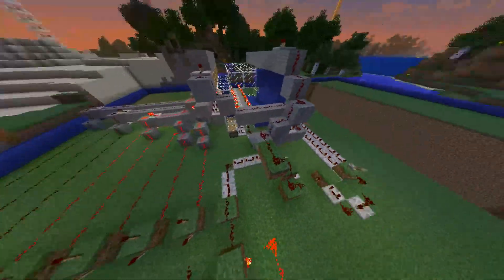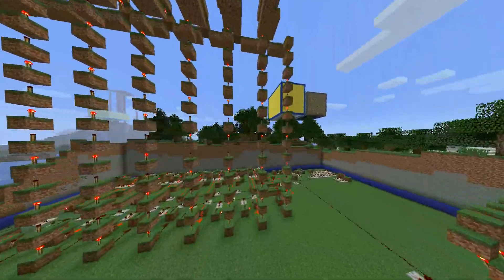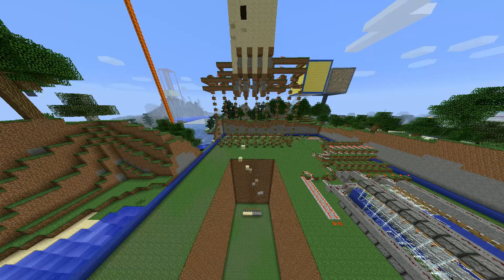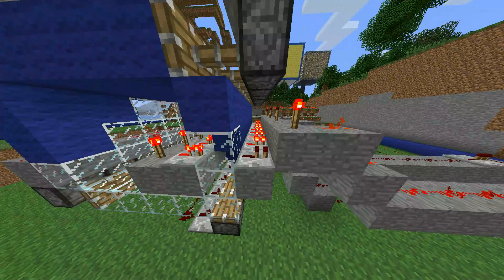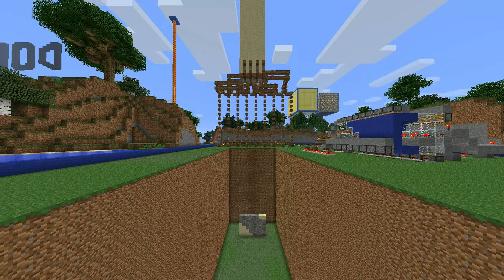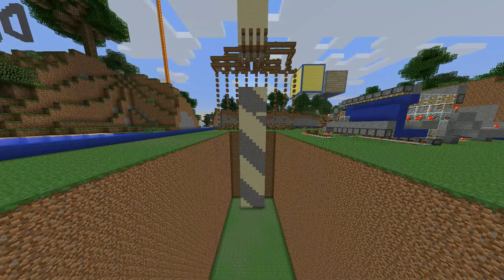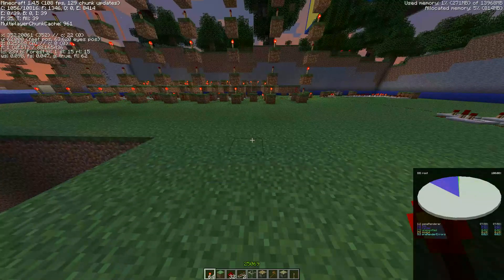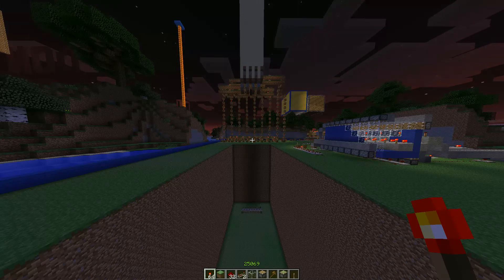Redstone remote printer w/ serial data bus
Sorry about the video flicker at some parts :(
This is data storage+printing i built on top of my serial data bus from my last minecraft video
the server is bck.me. its in the creative world at X:350 Z:0